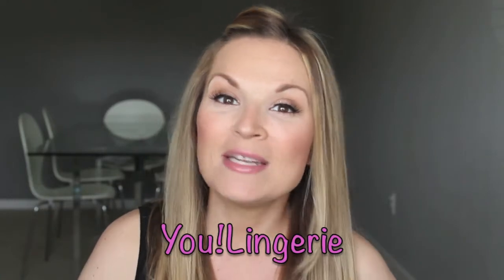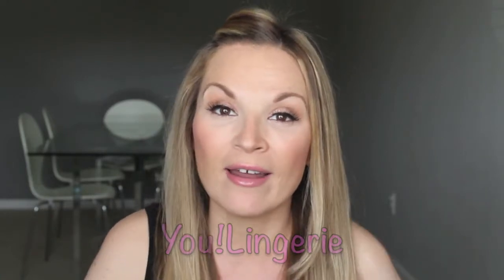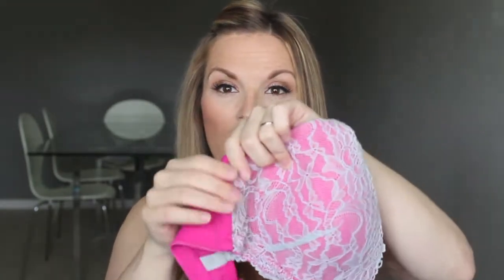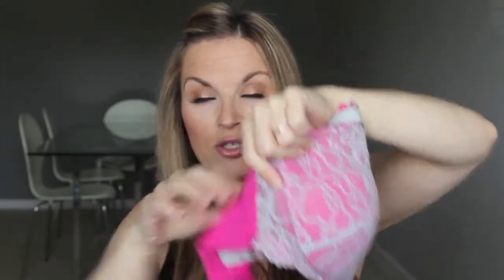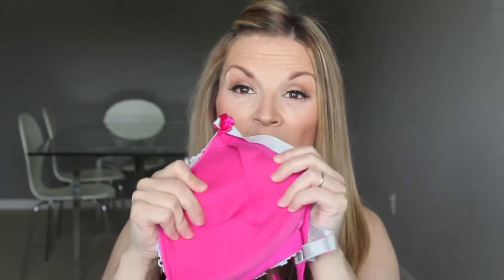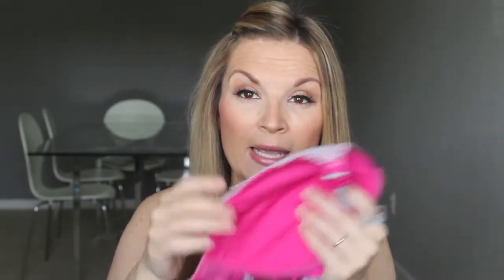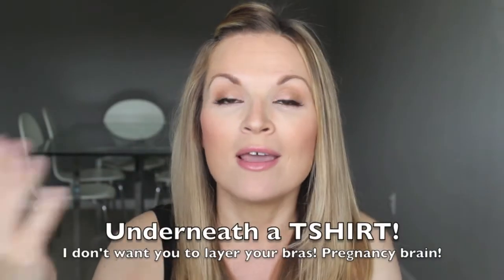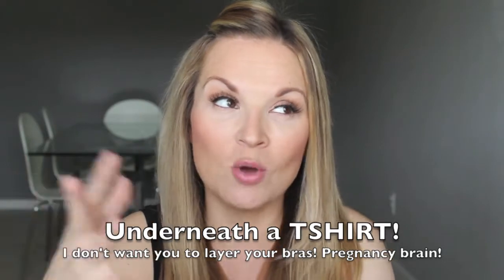You! Lingerie Review and Giveaway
My favorite shopping sites:

Get a FREE Zoya polish when you sign up through this